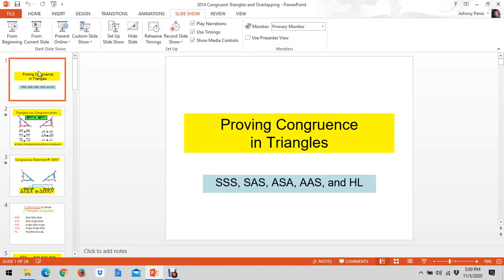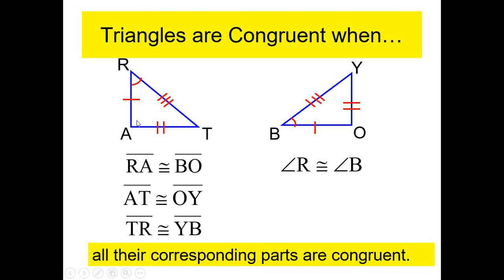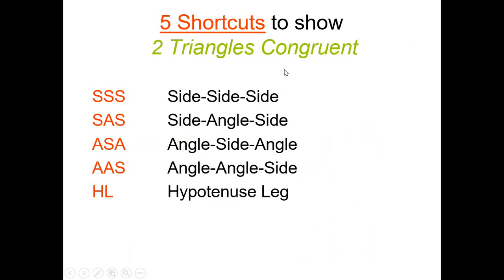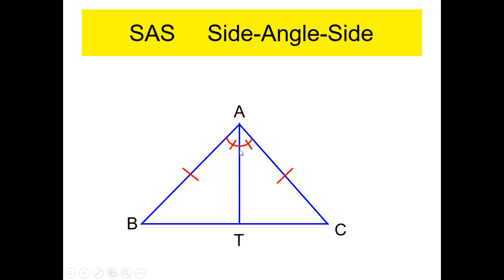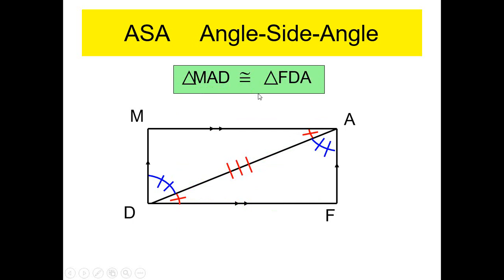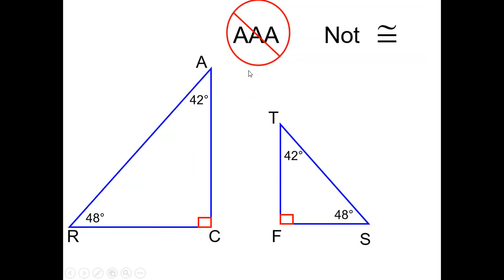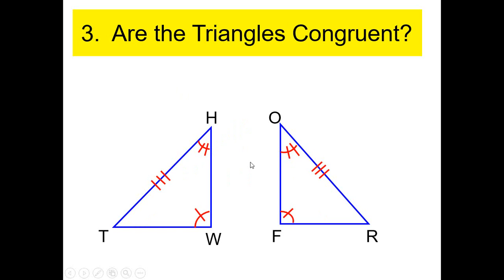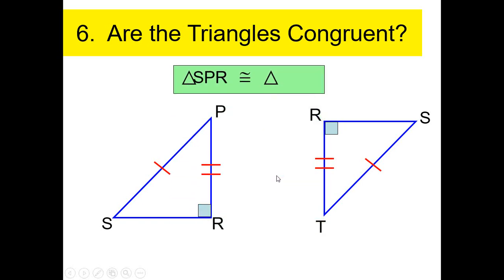5 2 5 6 Congruent Triangles Video